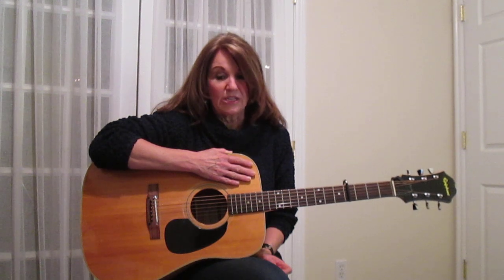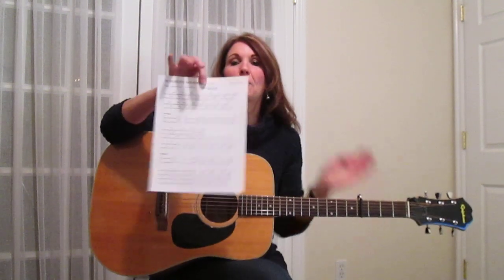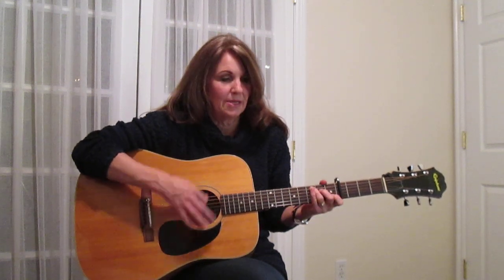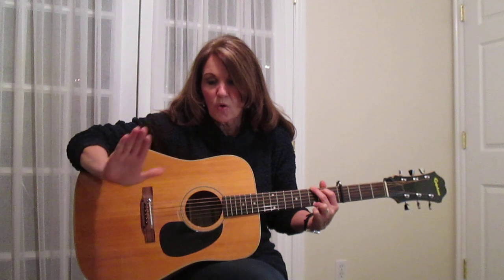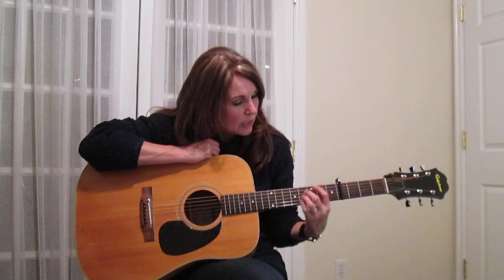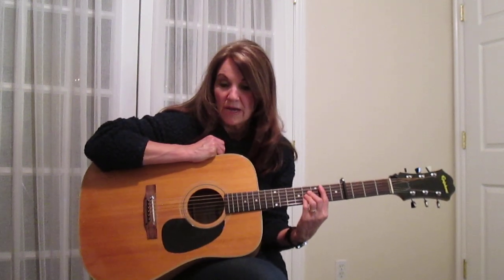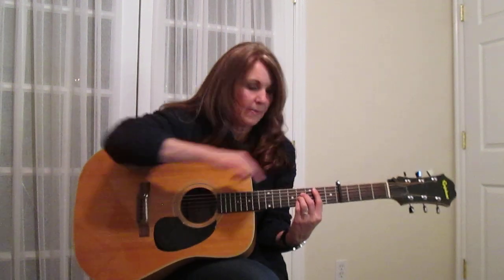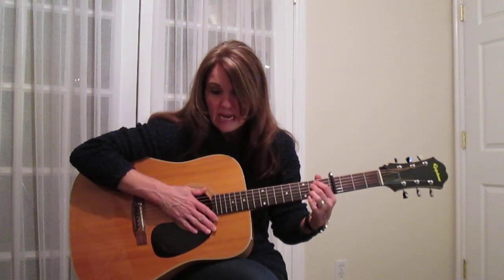Mi Burrito Sabanero Guitar Tutorial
Here is my tutorial of this FUN song, in SPANISH and in ENGLISH!  To print off a copy of the words and chords, go (Para imprimir una copia de la letra con los acordes, vaya al sitio arriba.)   Enjoy!